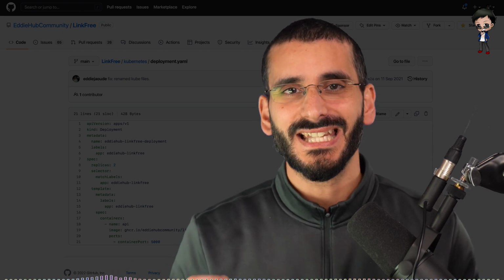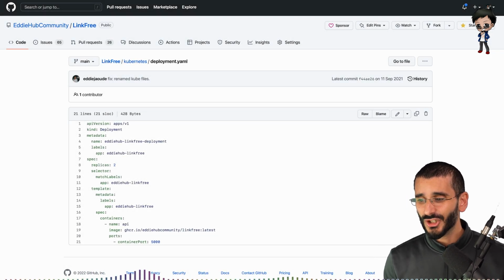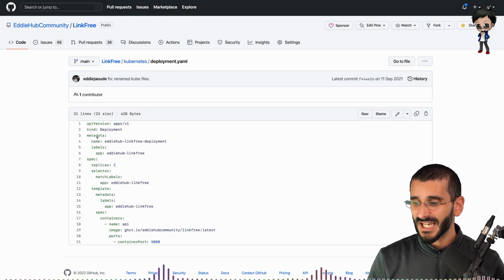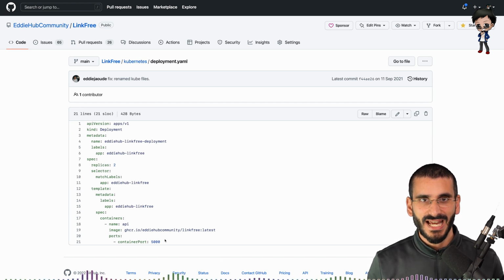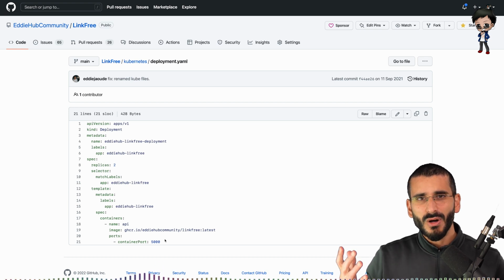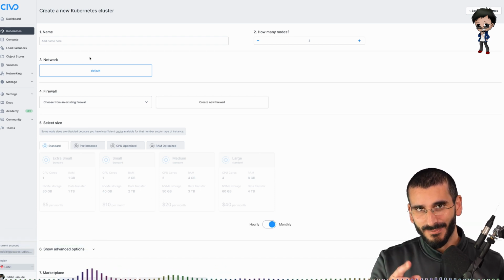Kubernetes as a Web Dev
Have you ever wanted to deploy your app with Kubernetes?

In this video I will explore how you can do this with a small amount of YAML config in a straightforward way. As an example I will be using the Open Source EddieHub LinkFree project. Have a look in the Kubernetes directory for the YAML config